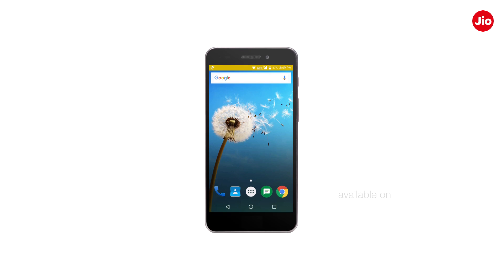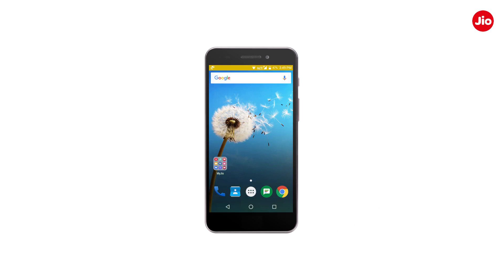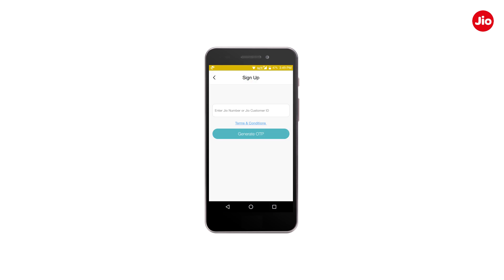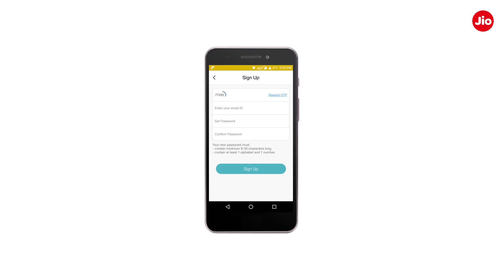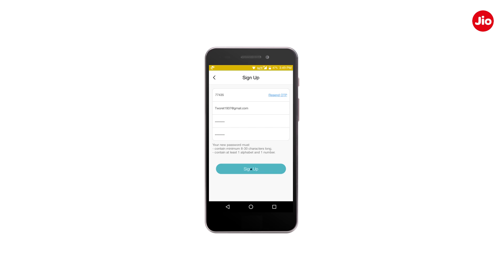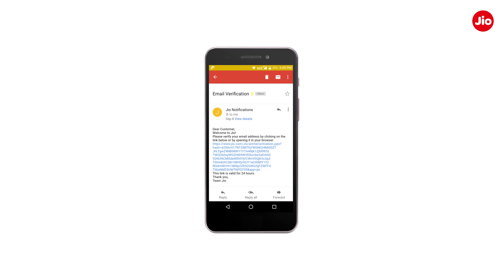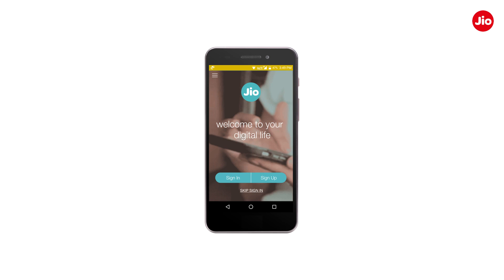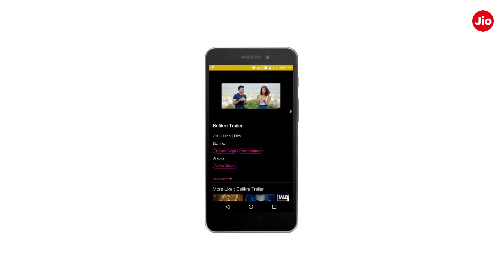JioFi - How to Create your Jio ID | Reliance Jio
Let us see How to Create your Jio ID

Follow the steps mentioned below to create your Jio ID

Step 1 - Download & Install MyJio App from Play Store (Android Users) App Store (iOS Users)
Step 2 - Open the App and click on Sign Up
Step 3 - Enter your Jio SIM number and click on Generate OTP. You will receive the OTP on your registered mobile number
Step 5 - Click on Sign Up
Step 7 - Click on the verification link within 24 hrs to verify your JioFi ID
Step 8 - Your account is now activated

Now Sign In using your Jio ID and Password and enjoy Jio Apps & Services.

Note: The above mentioned steps are applicable for all types of available JioFi devices.

Benefits of JioFi Device are:
• High Speed Internet
• HD Voice Calls with Jio4GVoice App
• Connect upto 10 devices (Recommended)
• Pocket friendly